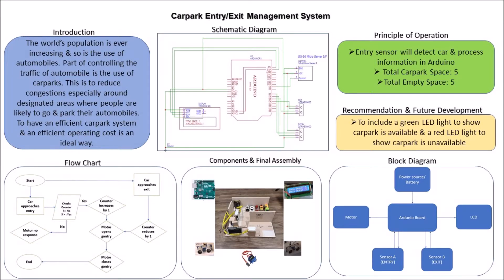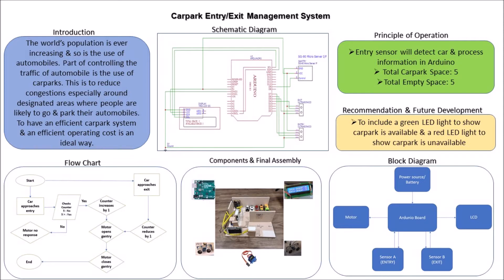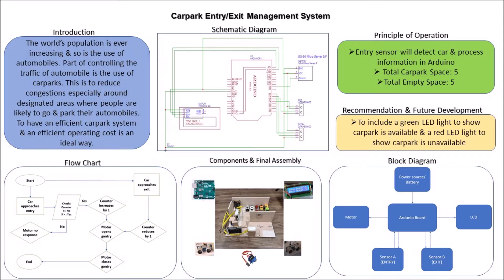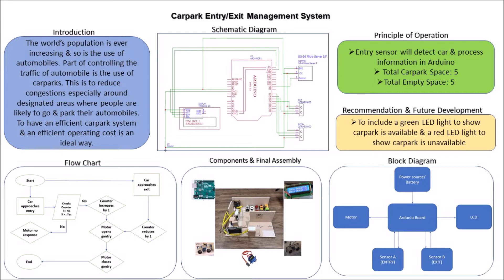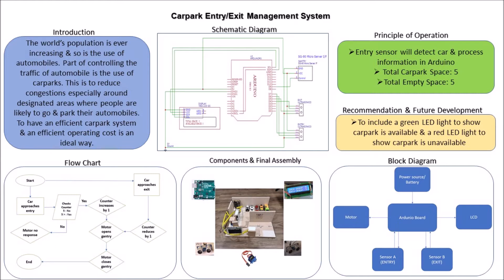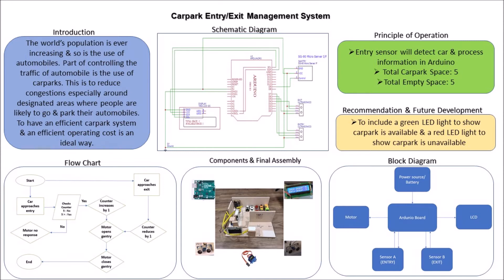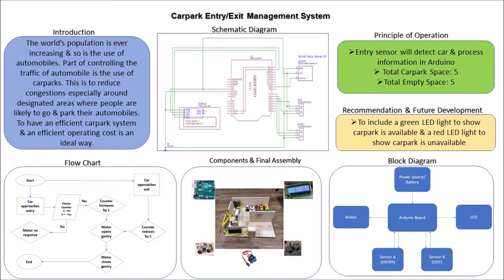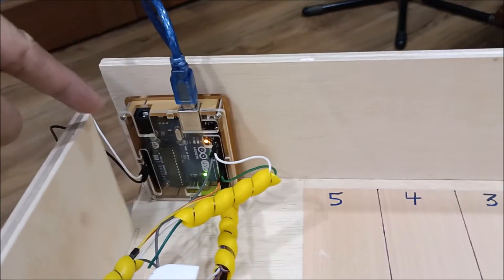IPR (306 AAE) Viva Presentation & Demonstration : Carpark Entry/Exit Management System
Student Name: Mohamed Ashhary
Student PSB ID: 785i7iwj

Project: Carpark Entry/Exit Management System